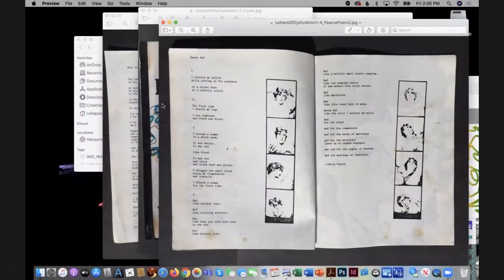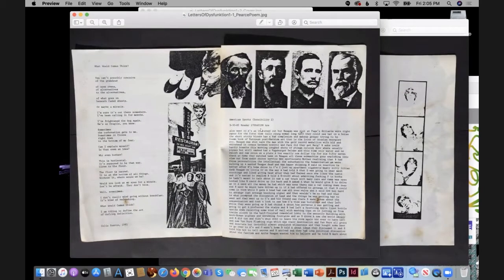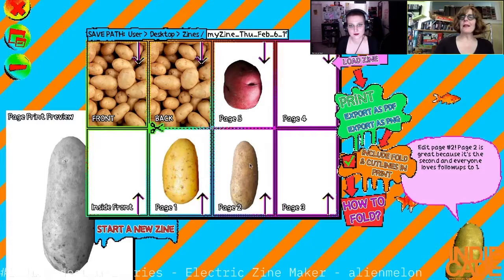Electric Zine Maker Kick-Off and Dev Interview w/ Nathalie Lawhead (alienmelon) and Celia Pearce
IndieCade Festival Chair Celia Pearce interviews Nathalie Lawhead (alienmelon), creator of Electric Zine Maker, on Twitch, with introduction by Erin Reynolds, Programming Committee Co-Chair.